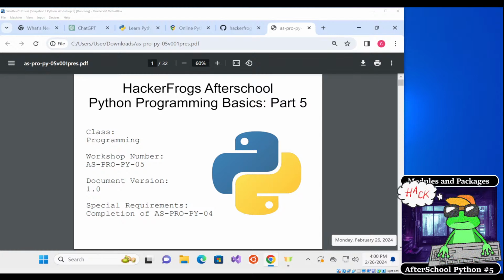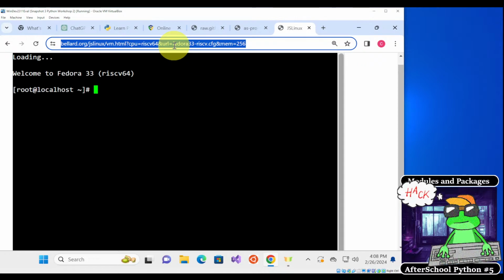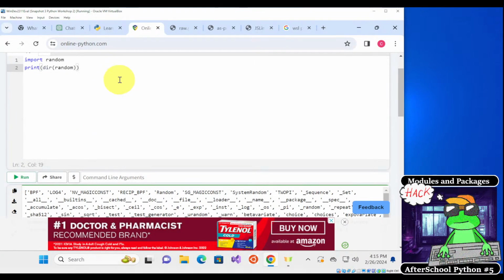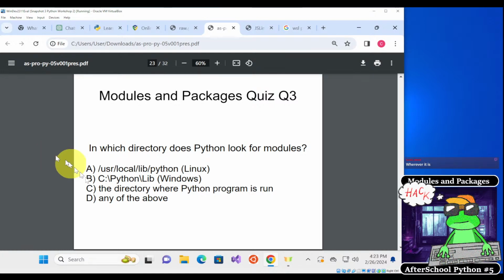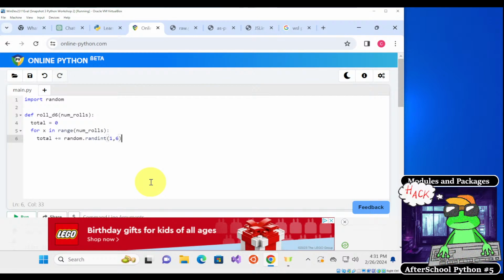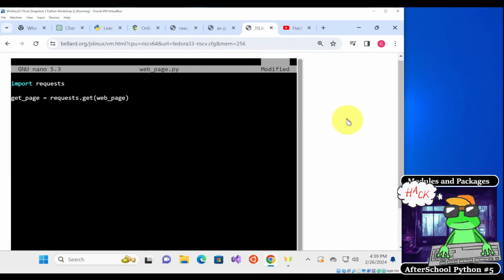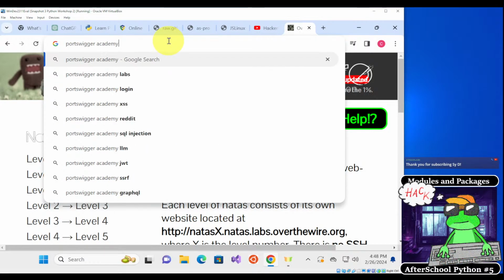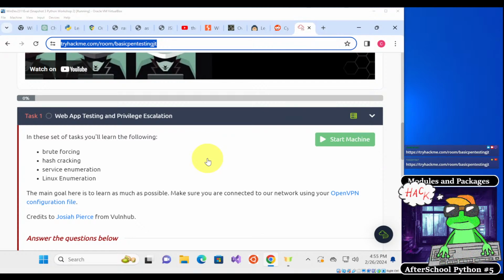HackerFrogs AfterSchool - Python Programming #5 - Presented by Black Girls Hack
We're doing a live workshop on basic Python programming as part of the HackerFrogs AfterSchool program!